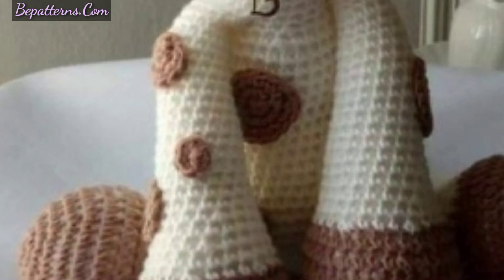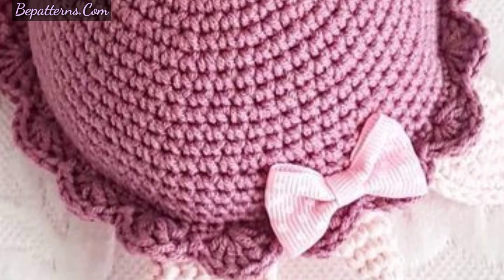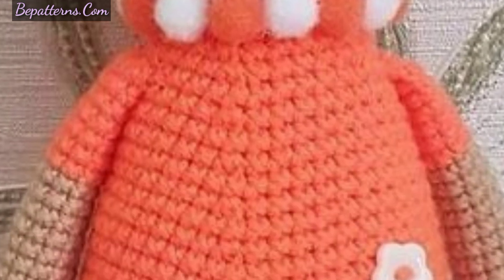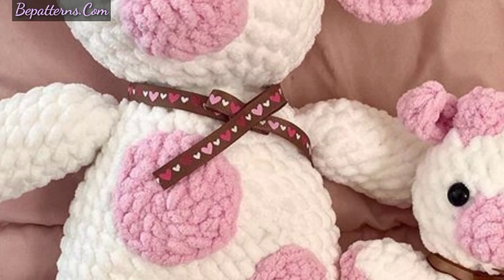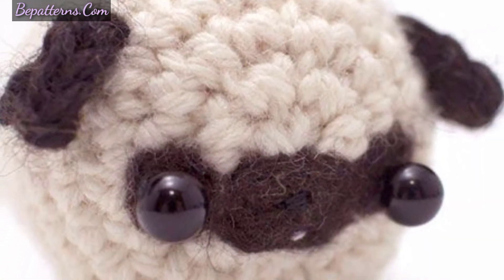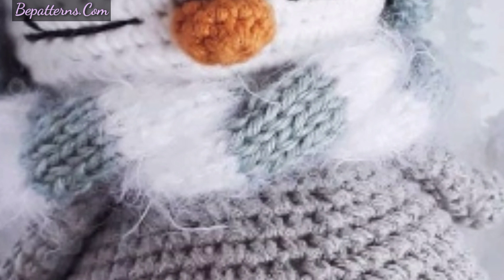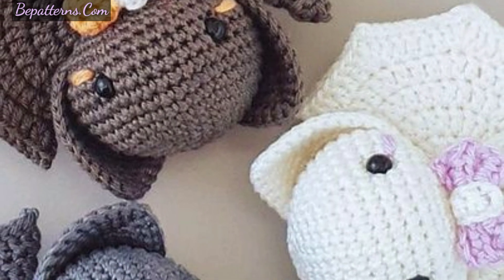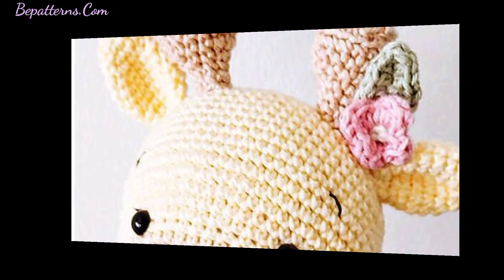Latest Trendy Crochet Amigurumi Toy Patterns - Knitted Patterns